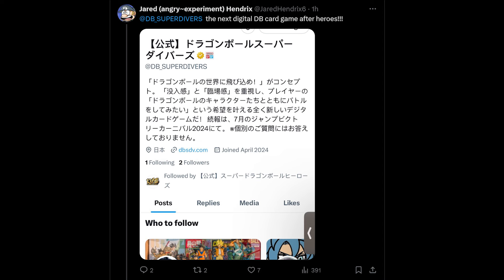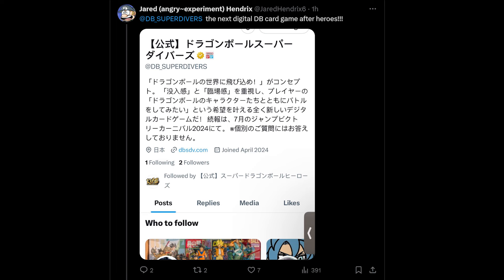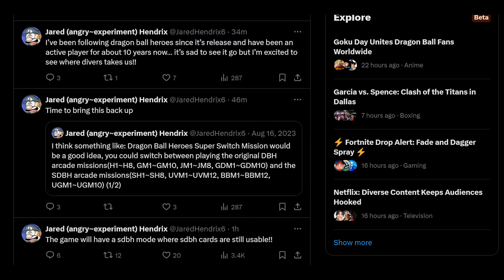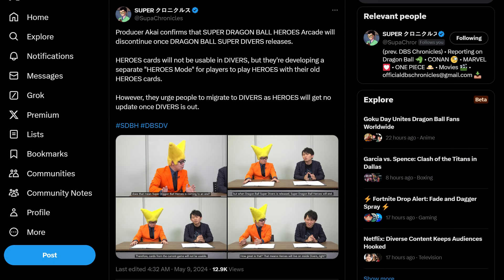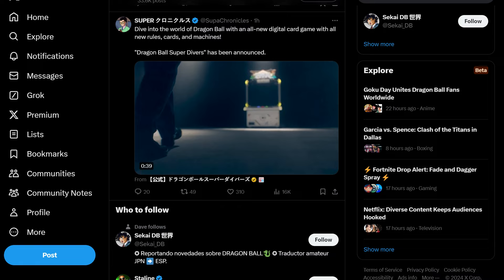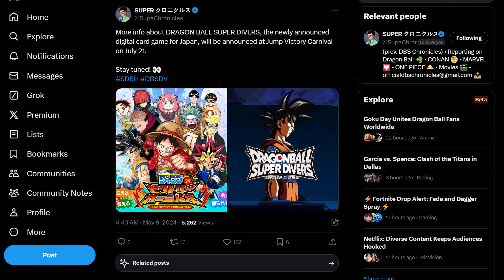(2024) NEW DRAGON BALL SUPER DIVERS OFFICIAL REVEAL & GAMEPLAY TRAILER!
Hello everyone! As we have NEW REVEALS REGARDING DRAGON BALL! Specifically, a game called Dragon Ball Super Divers! It will be an arcade game in Japan, and feature characters like

Goku
Vegeta
Trunks
Goten
Piccolo
Ultimate Gohan
Frieza
Zarbon

Credits:
JaredHendrix

It looks like this game will be exclusive in Japan! What the gameplay will be? Probably similar to Super Dragon Ball Heroes! All we know is that heroes itself is done! This was released as part of the Goku Day Celebration!

Here is what they specifically say
"Jump into the world of Dragon Ball!"
Everyone has thought at least once, "I want to battle alongside Goku and the gang."
Here is a whole new experience that will make this wish come true!!

The name is

Overall, what are your thoughts on it? Does this mark the end of Promotional Anime/Promotional Game content? Dunno. I guess it was  a ride.. Super Dragon Ball Heroes Meteor Mission Ending is unfortunate. But atleast we still have Dragon Ball Sparking Zero News, Gameplay, Updates & Trailers to look forward to! Same with Dragon Ball Xenoverse 2 DLC17 Future Saga DLC Pack 1!

Timestamps:
Intro: 0:00
Discussion: 1:00